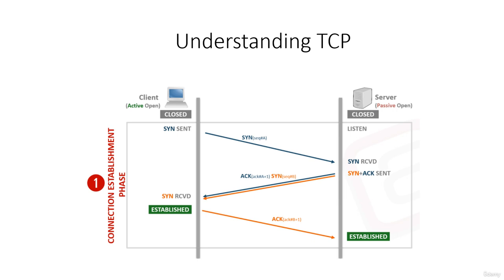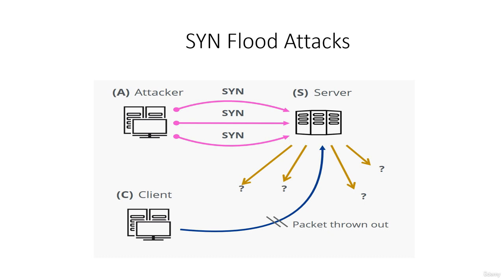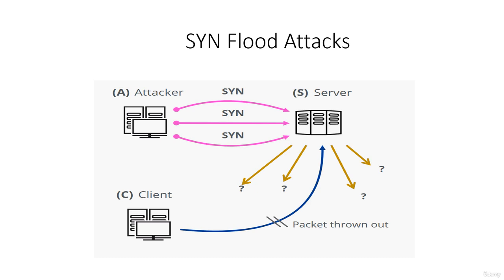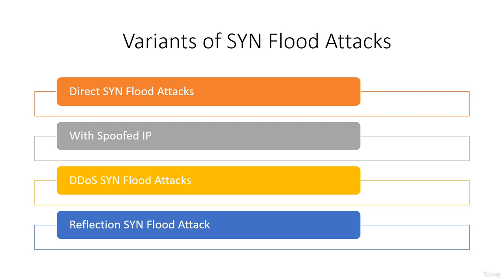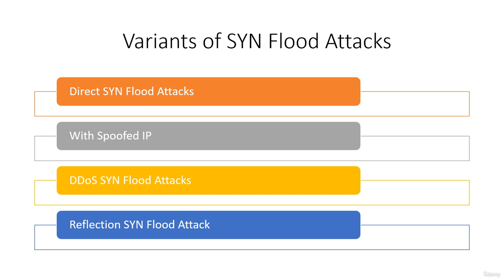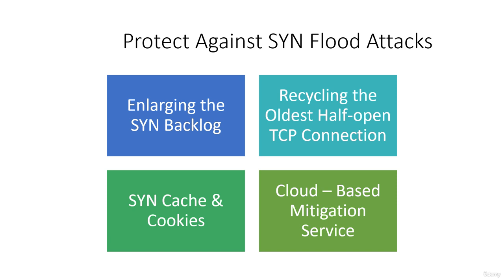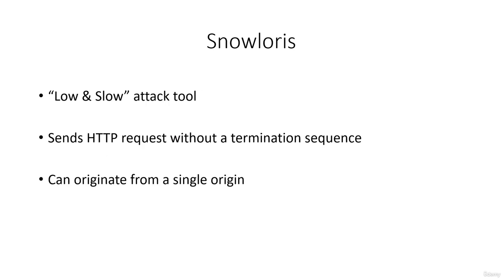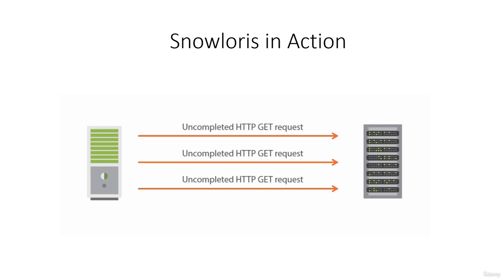How to send multiple SYN flood attacks using Kali Linux